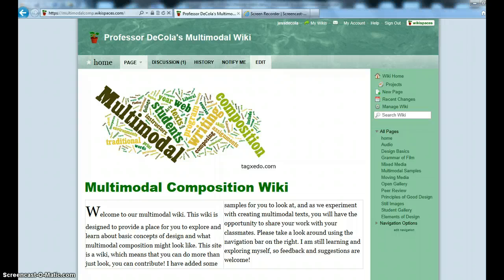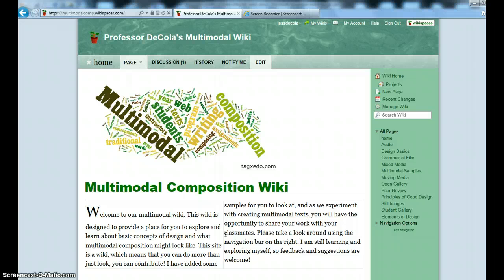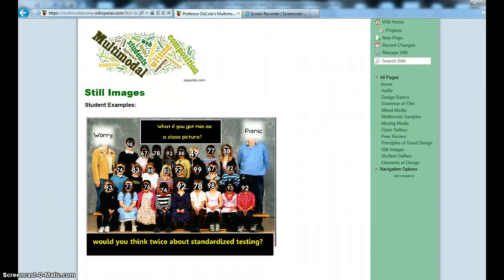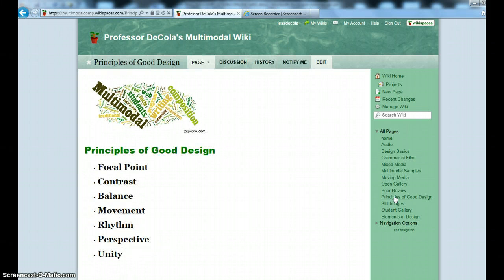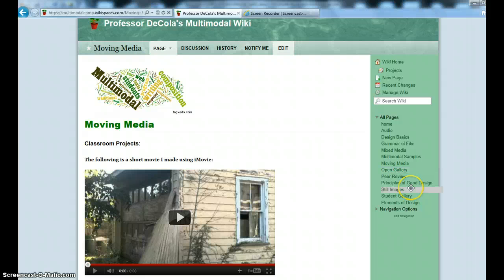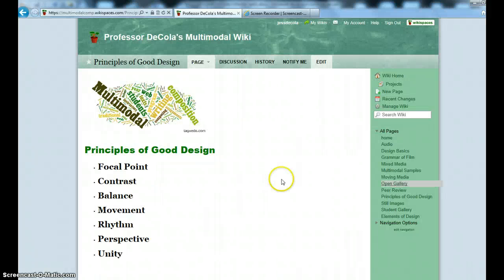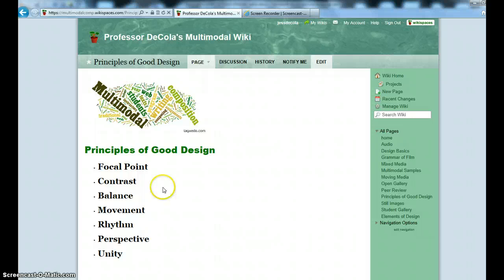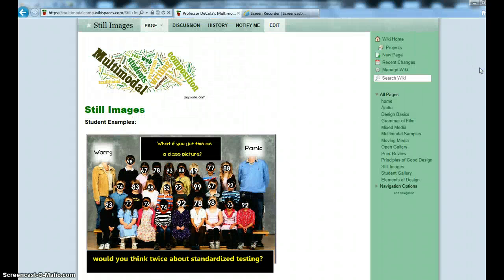MMP UPDATE #2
My second update for my MMP project.